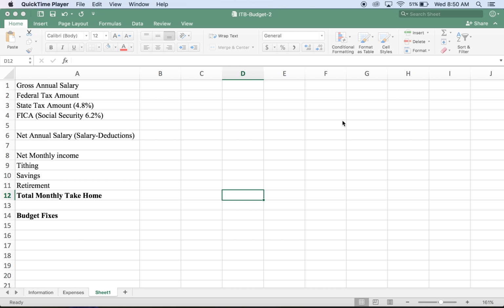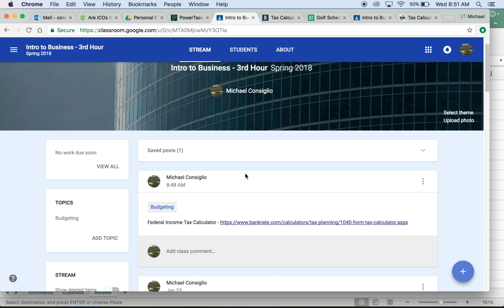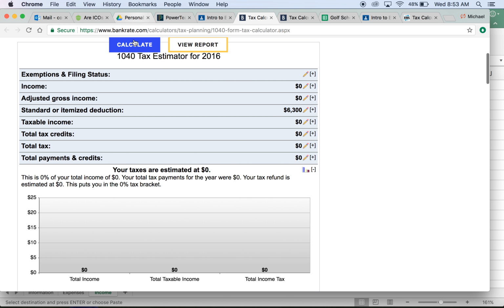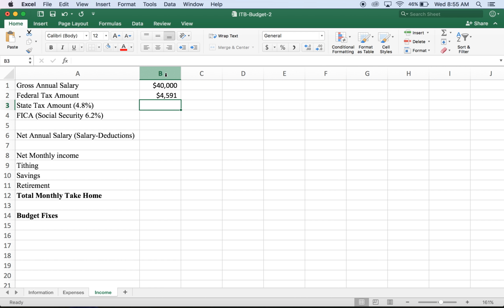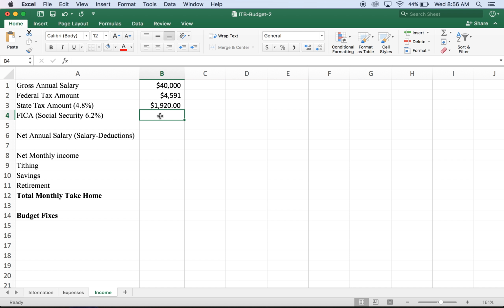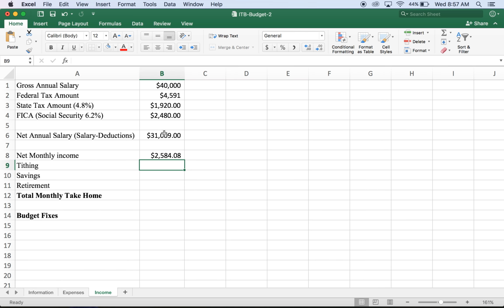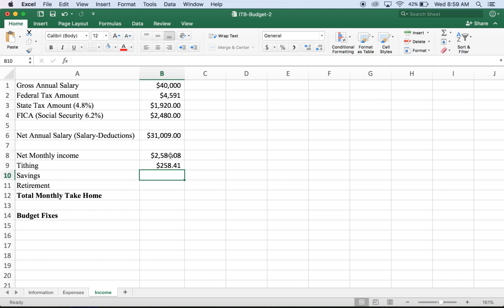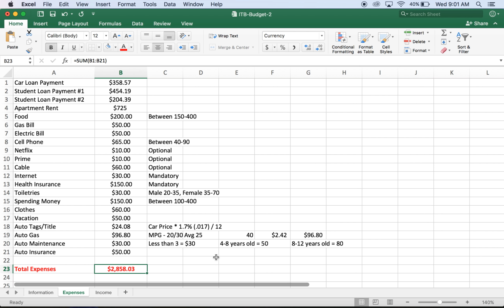ITB Budget - Income Tab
Income Sheet
- Progressive Tax Model
- Federal, State, & FICA Taxes
- Tithing, Savings, & Retirement